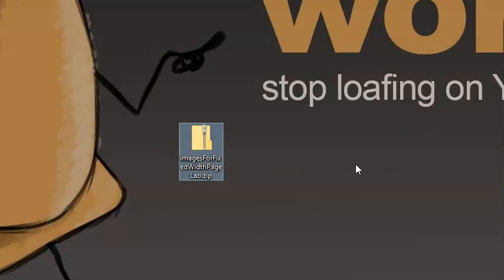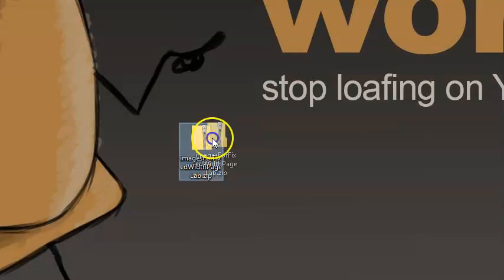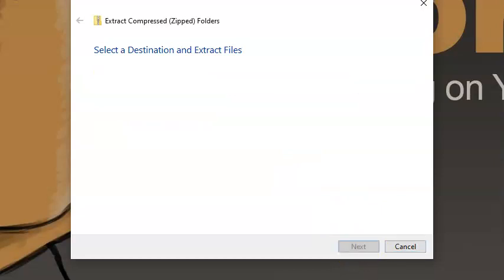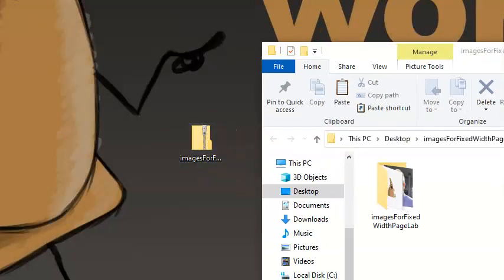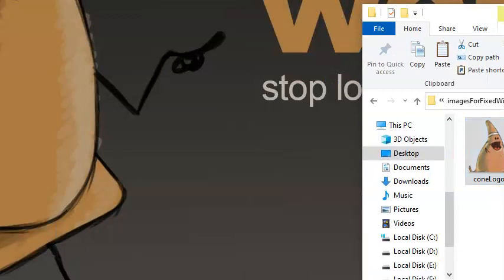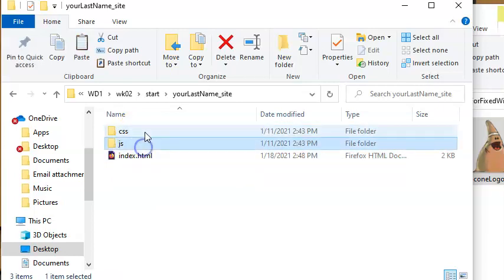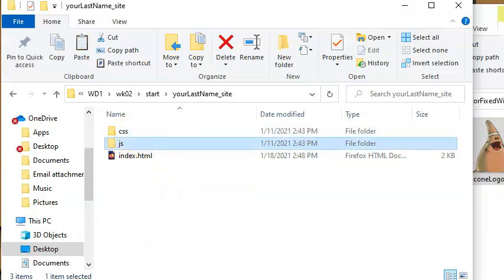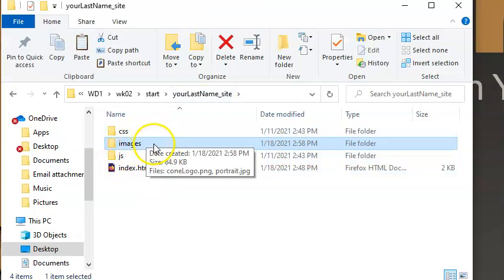Fixed-Width Page (css) Lab part 03